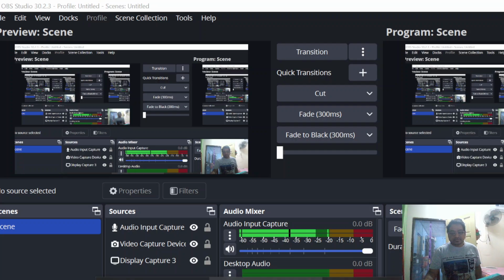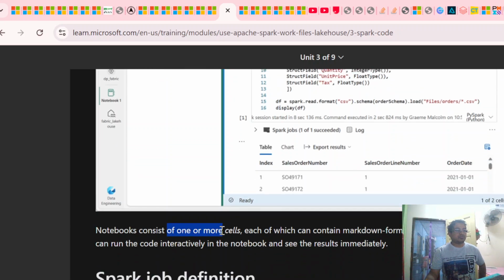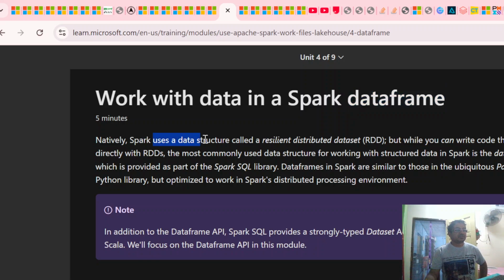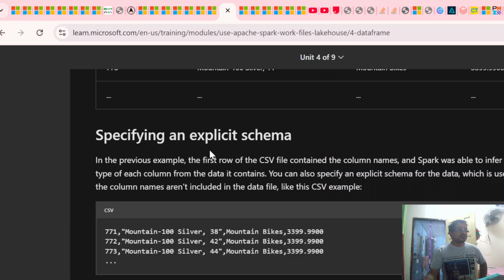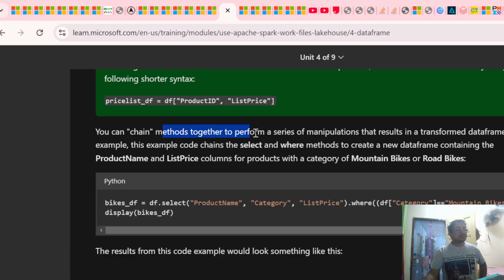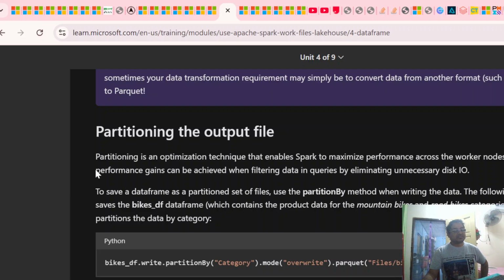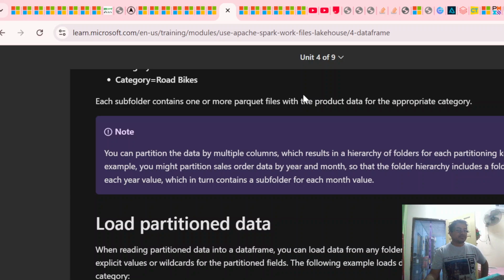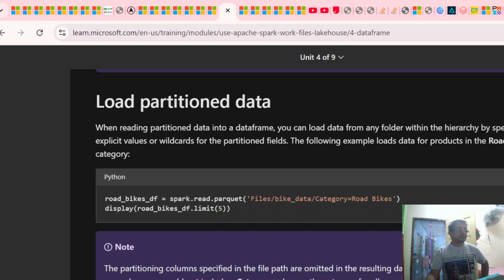Running Spark code in Fabric, Notebooks,Spark jobs,Loading data frame, Saving data frame,partitions.